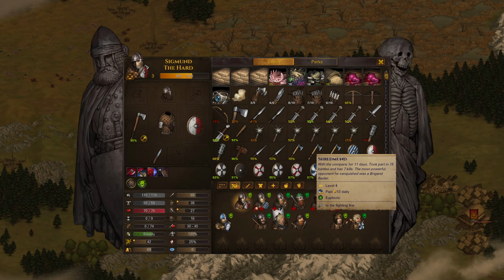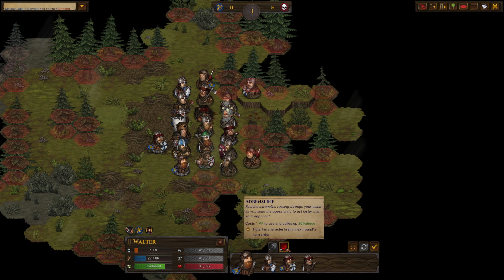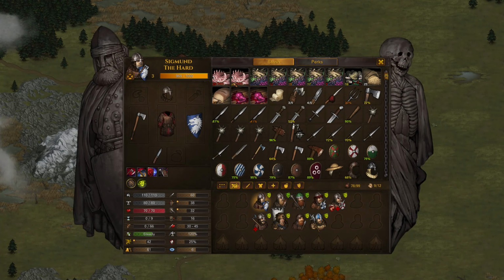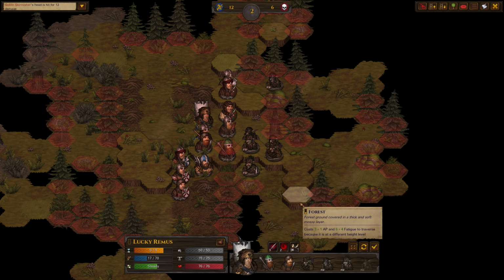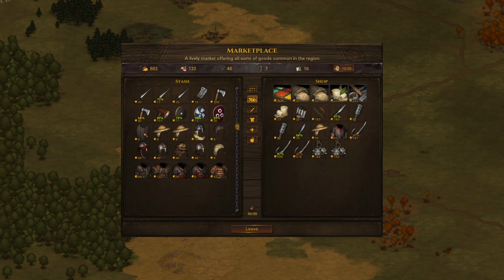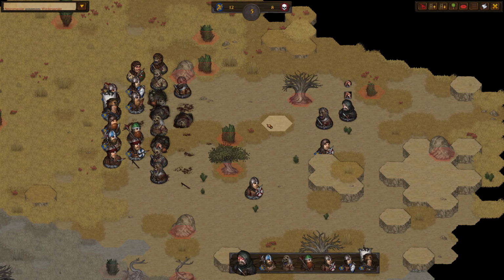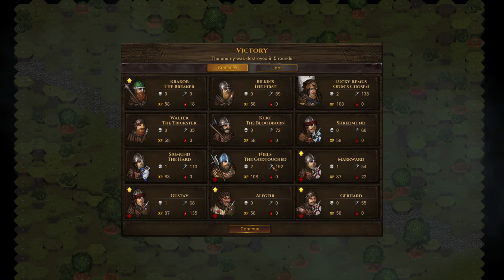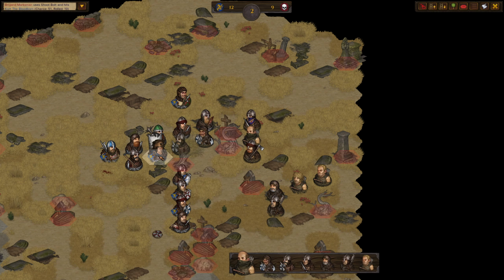Episode 6 - Odin's Sons - Battle Brothers Northern "Vikings" - Blazing Deserts DLC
The son's return from the expedition to the north, having plundered loot and narrowly escaped unfortunate fates. After selling plunder, cleaning gear, and celebrating their victory -- the group encounters a new type of foe. These foes tend to groan a lot.

Seed used:
GKFMLAoRtE